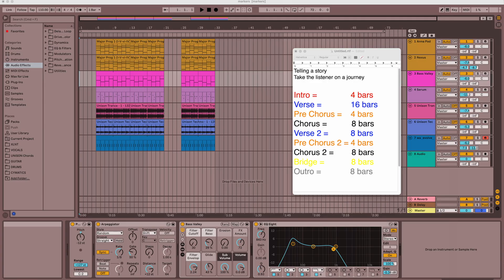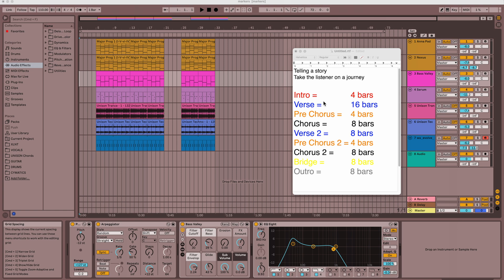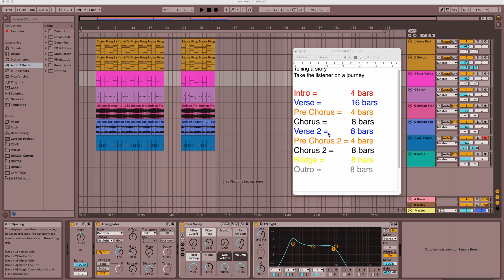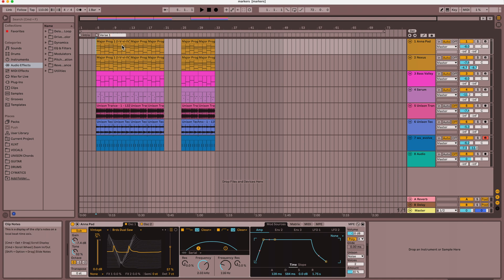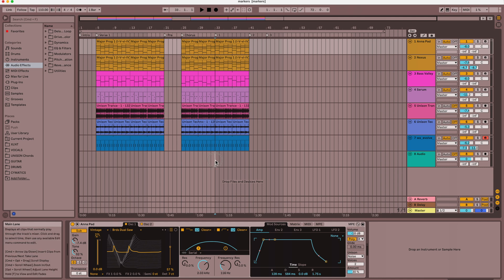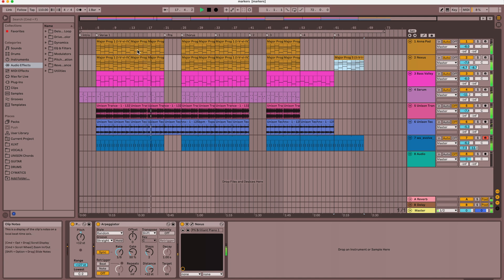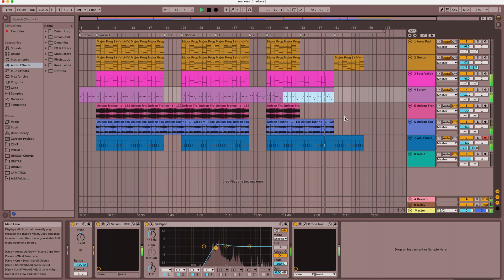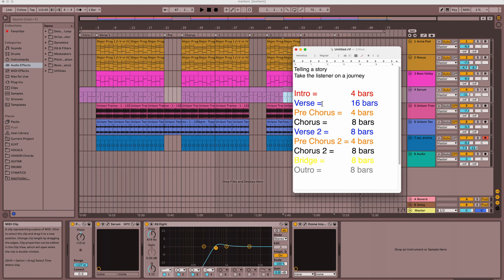Song Structure. How to Arrange your track using Markers. Easy Ableton Live Tips.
Song Structure. How to Arrange your track using Markers.
Let's keep these tips coming!
DJ Burgstarre.